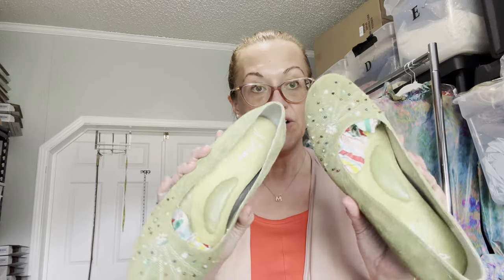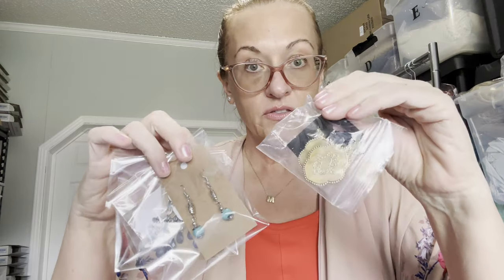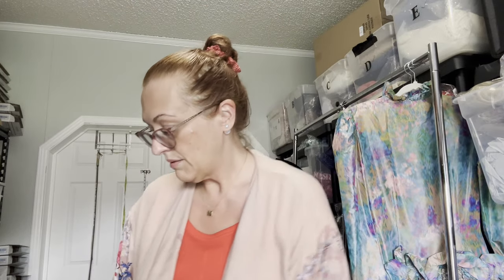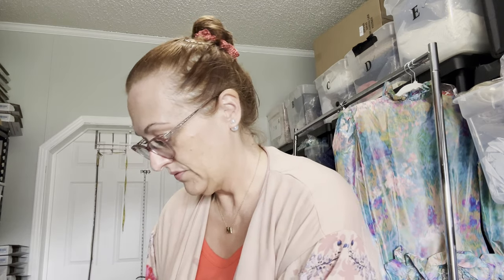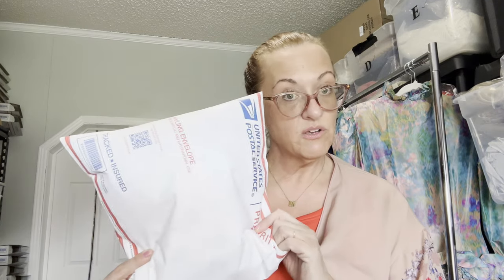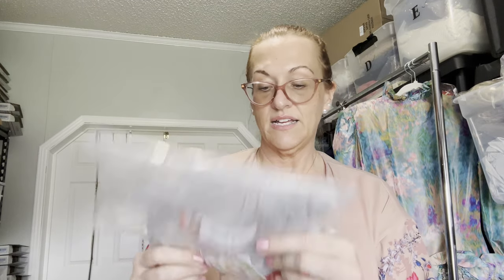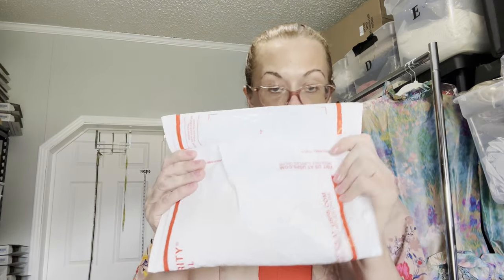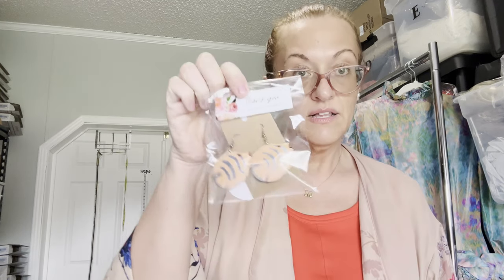8 Lot clothing Sale Picked up at Goodwill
Here is my latest sales video of merchandise I picked up at Goodwill. Buy second hand folks! Keep clothing off the landfill.

10x15 bags
10x13 Poly Mailers

Thanks